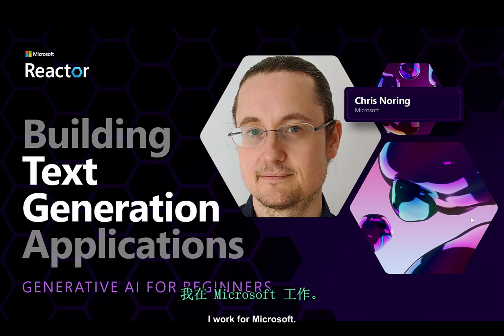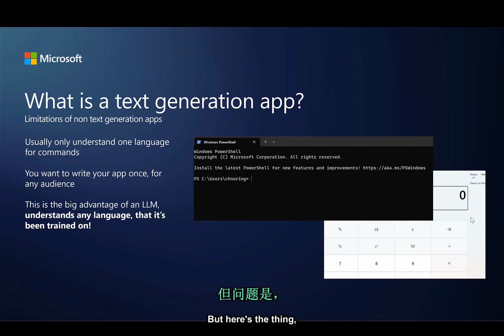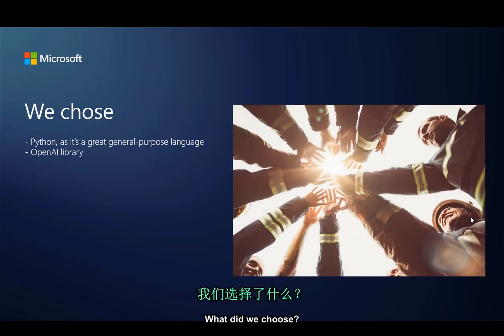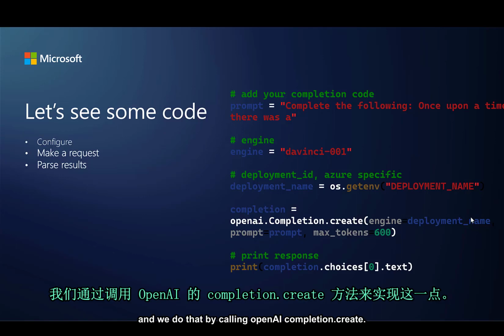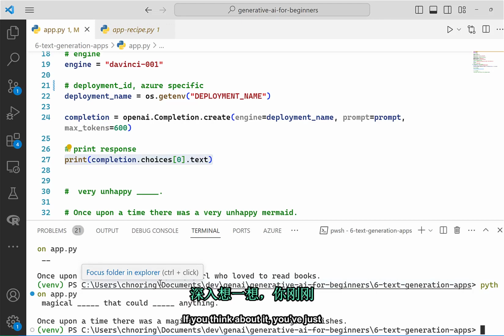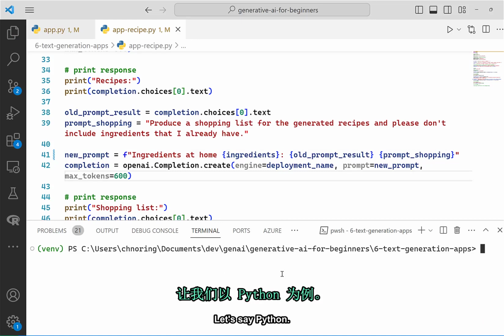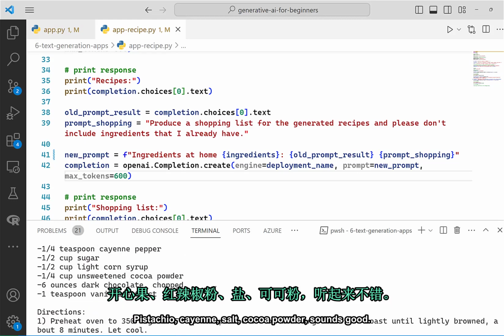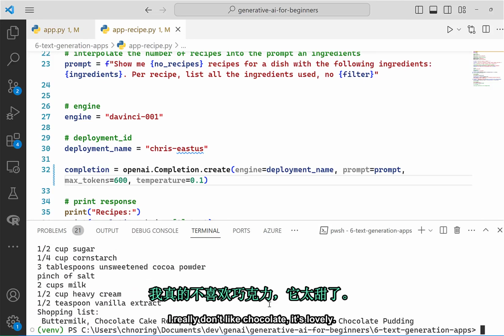06 - Building Text Generation Applications-bilingual